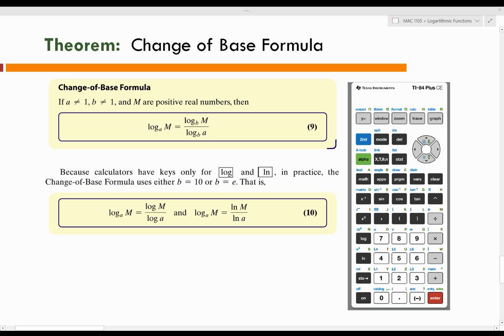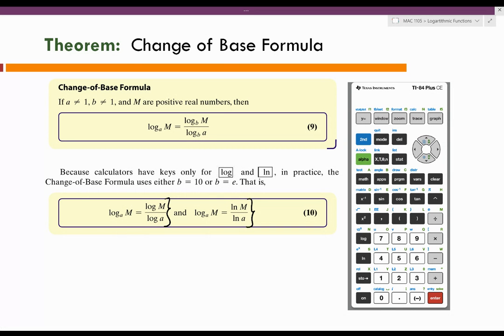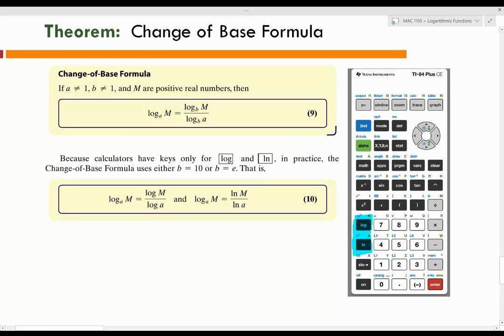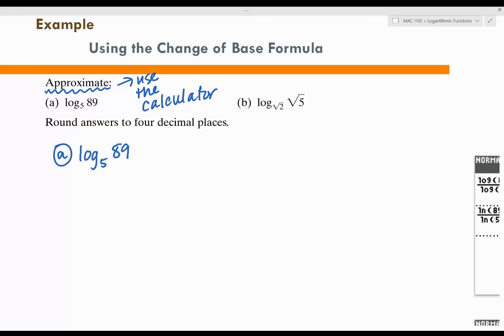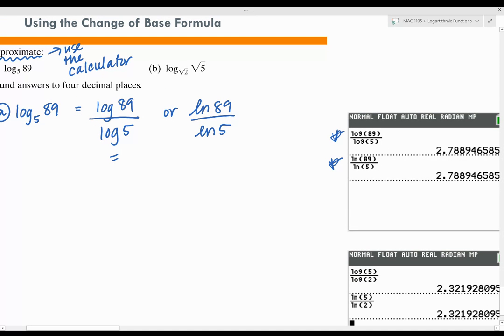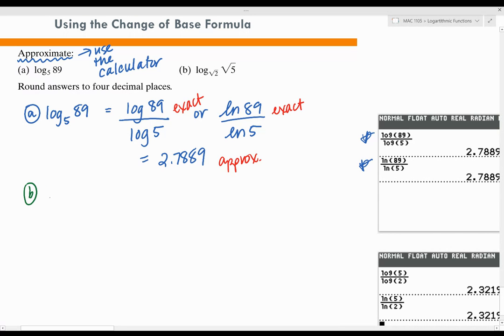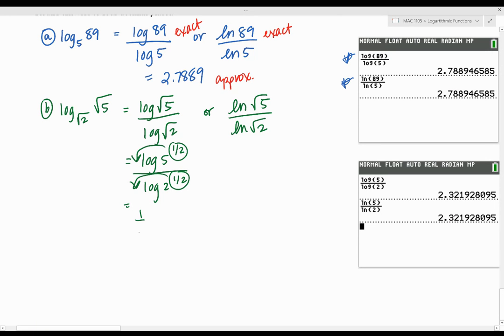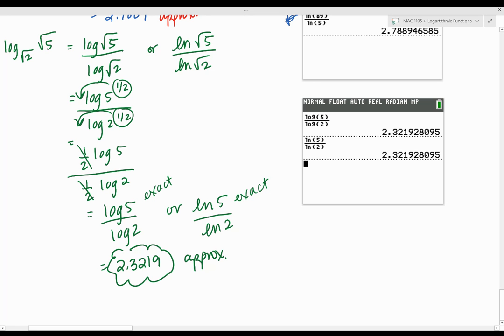Properties of Logs (Pt.4)